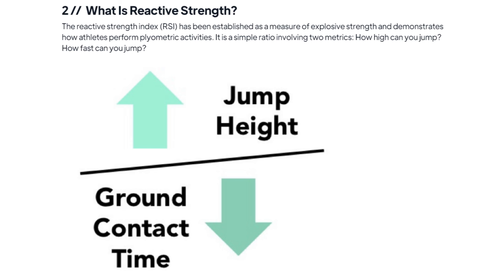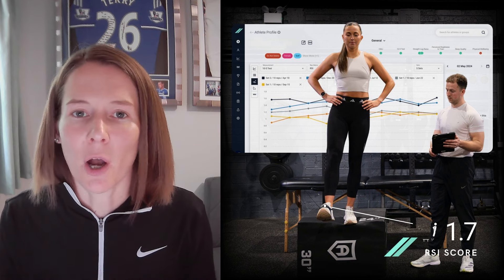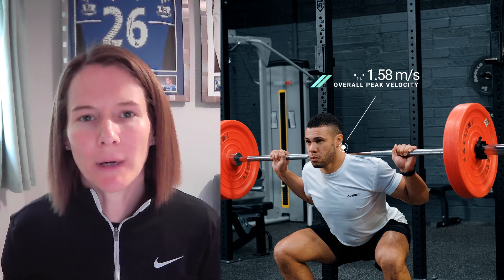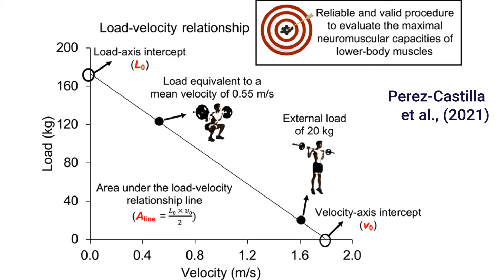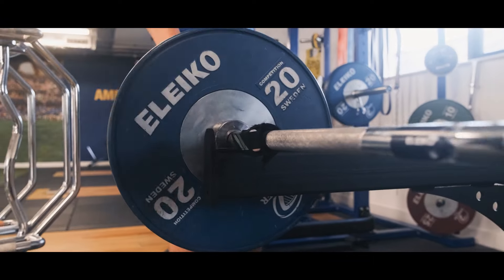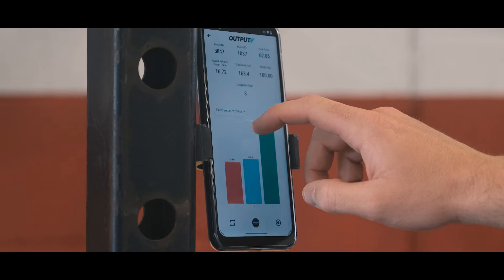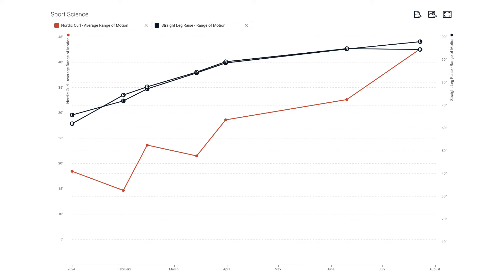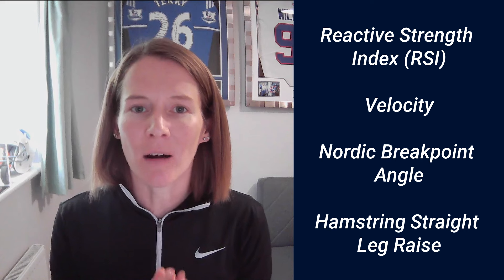Sports Science Measures that Matter in Soccer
Learn about the latest sports science innovations in soccer with Output Sports. In this video, we discuss the sports science measures that matter most in soccer (Association Football!). We focus in on measures that capture reactive strength, velocity based training, hamstring strength and flexibility.

📑 CHAPTERS
0:00 Soccer Demands
01:15 Reactive Strength
04:14 Velocity Based Training
06:58 Today's Sponsor: Output Sports
07:28 Hamstring Strength: Nordic Breakpoint
09:18 Hamstring Flexibility: Straight Leg Raise